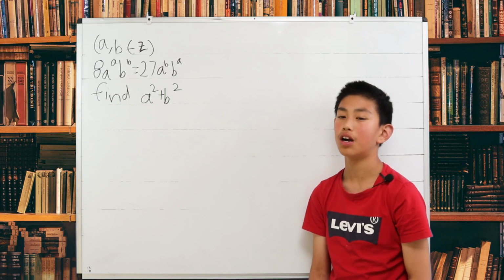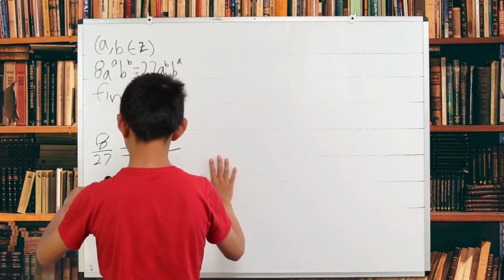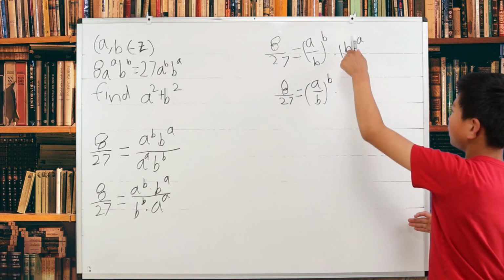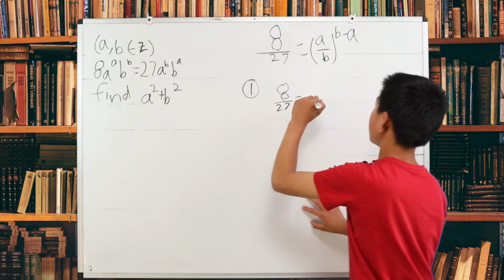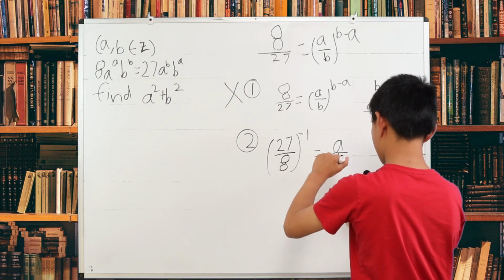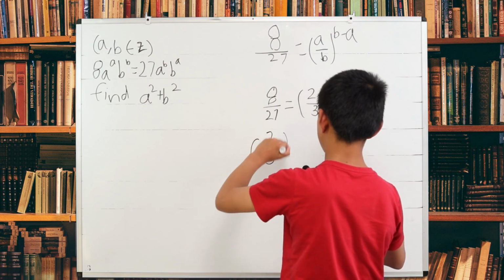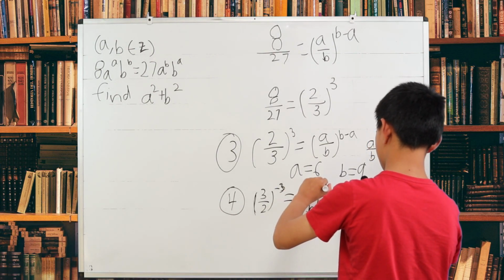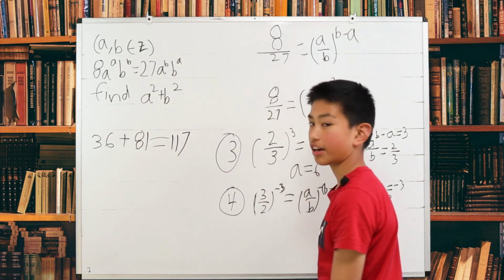Math Olympiad Solving Equations■(&8a^a b^b=27a^b b^a@&a^2+b^2=?@&(a,b∈Z))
Math Olympiad